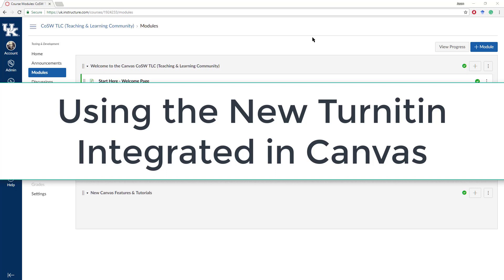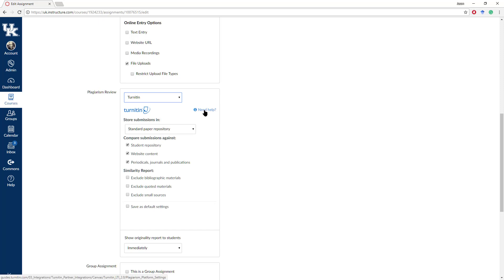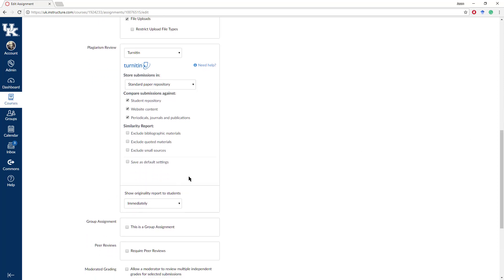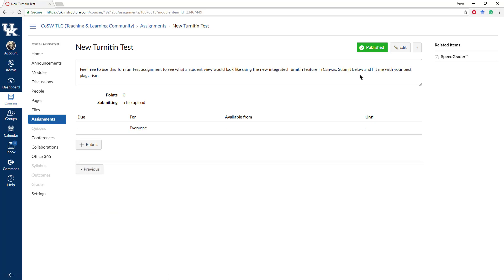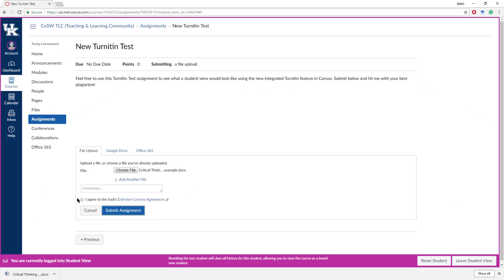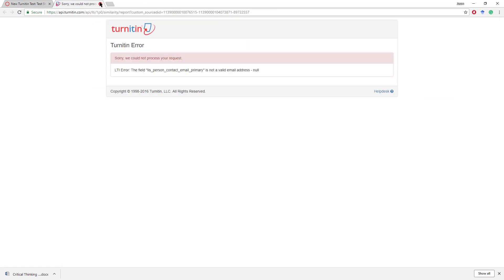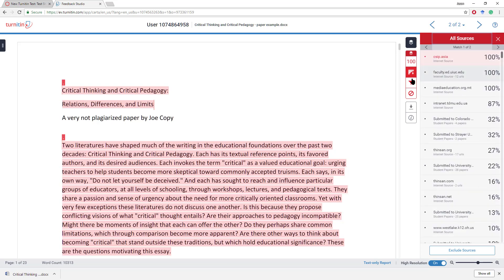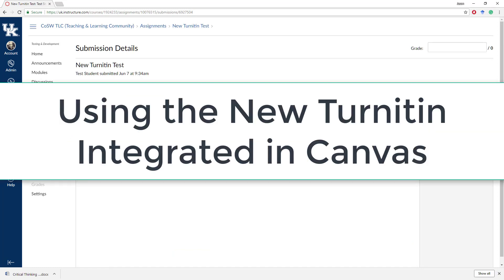New Turnitin Tutorial for Canvas June 2018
Turnitin has a new, easier, integrated interface in Canvas - watch the video for more! Student view starts at 3:13